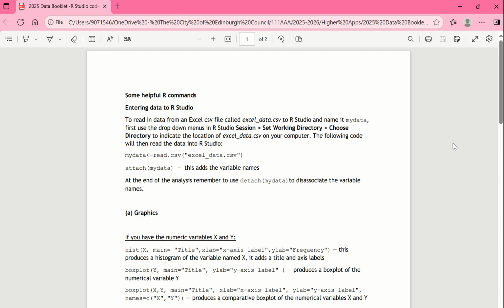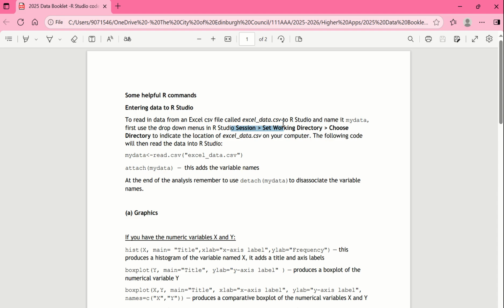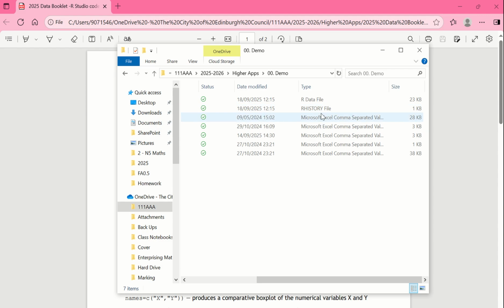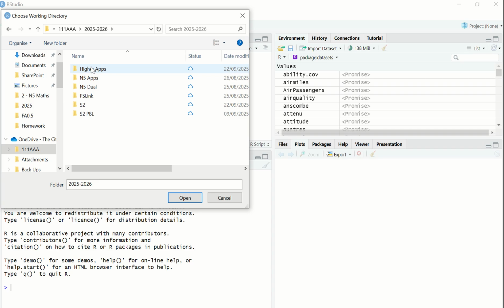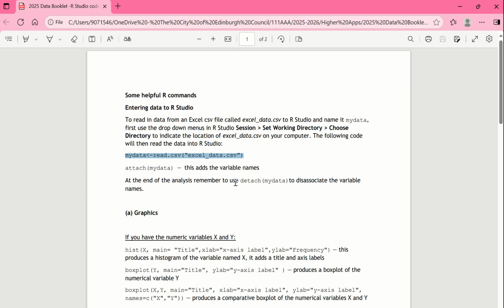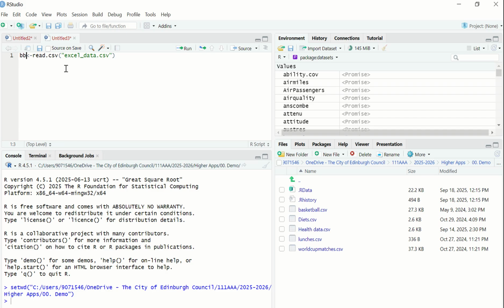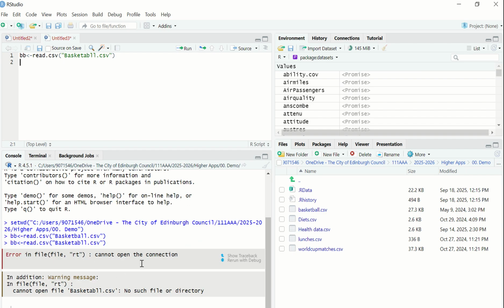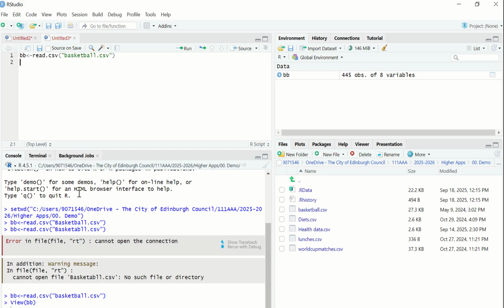Higher Apps: RStudio Basics 1: Reading excel files to R Studio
This video is intended for students sitting the Higher Applications of Maths course. I show you how to read excel files in to R Studio. I reference the data booklet so you can use this in your final exam.